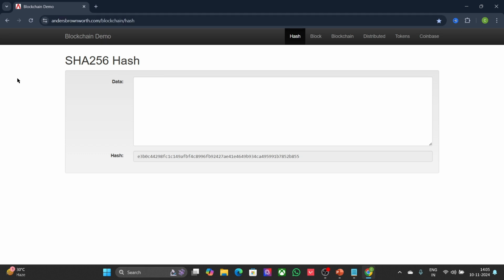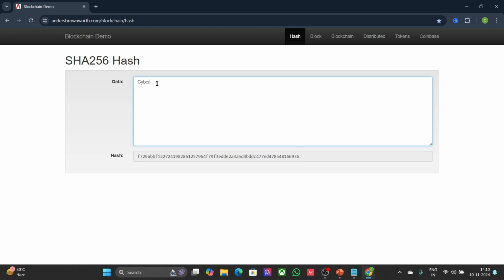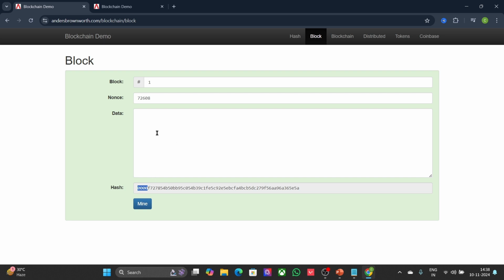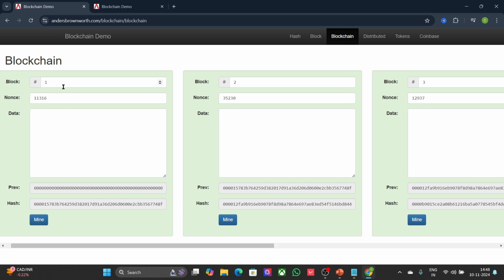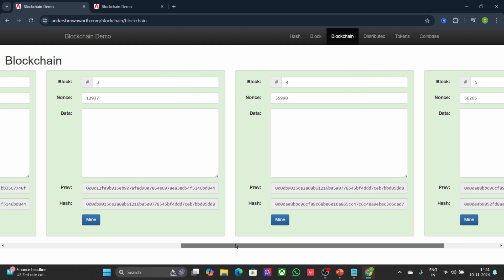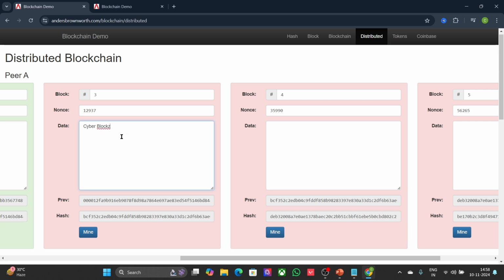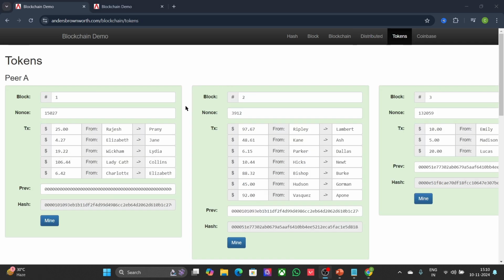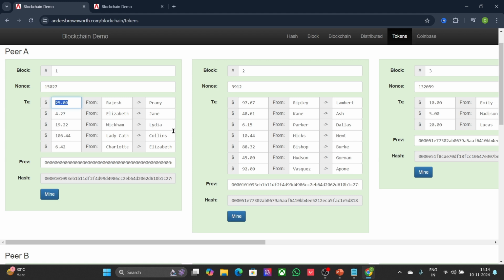Blockchain Demo | Blockchain in Action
In this video, we break down the essential concepts of blockchain technology, providing a visual explanation of key terms like hash, block, blockchain, and distributed blockchain.

Hash: A unique digital fingerprint that represents data, ensuring its    integrity and security.

Block: A collection of data (such as transactions) bundled together, forming the building blocks of a blockchain.

Blockchain: A decentralized, distributed ledger that securely records data across multiple computers (nodes) to prevent tampering and ensure transparency.

Distributed Blockchain: A version of blockchain where data is not stored on a single server but spread across multiple nodes in a network, ensuring redundancy, security, and fault tolerance.

Whether you're new to blockchain technology or looking to deepen your understanding, this video provides a visual and easy-to-understand guide to these fundamental concepts.